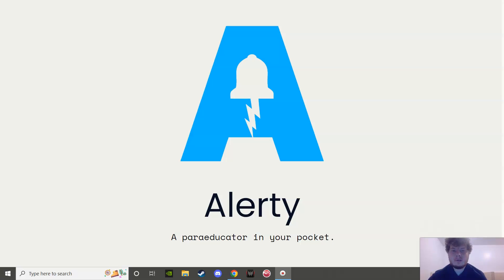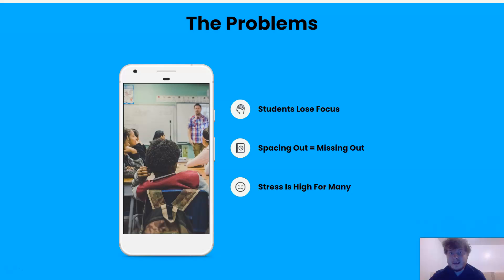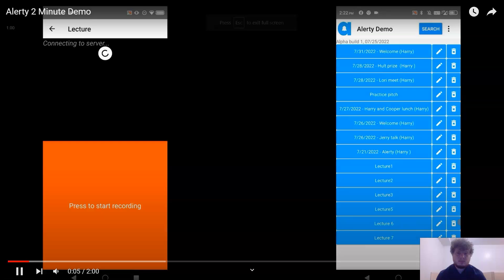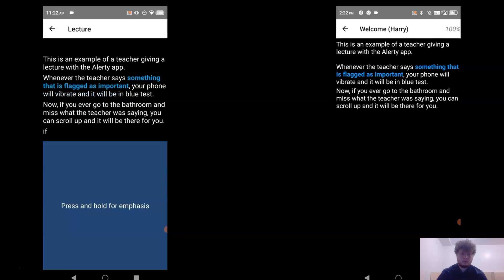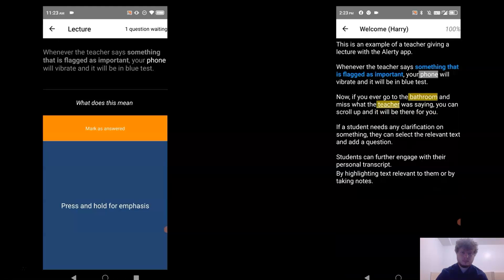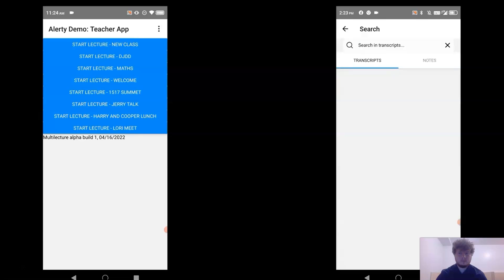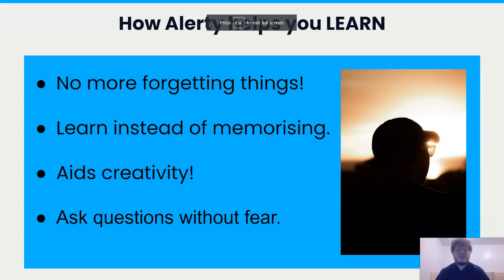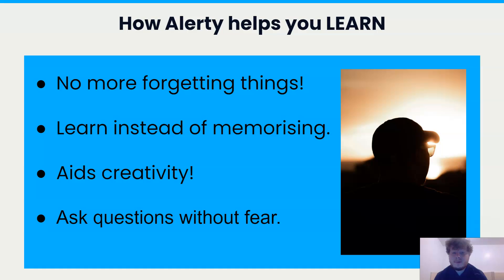problem and solution alerty pitch with demo